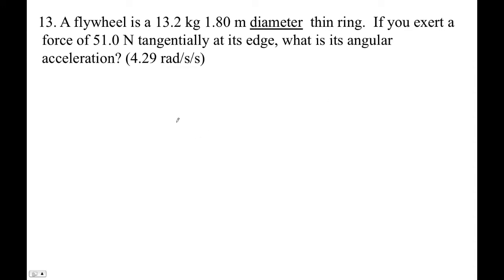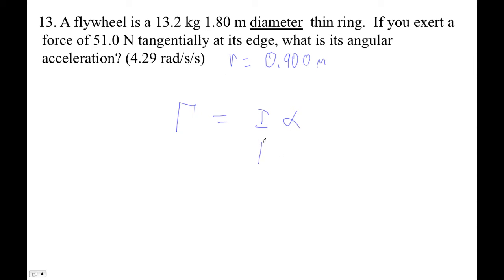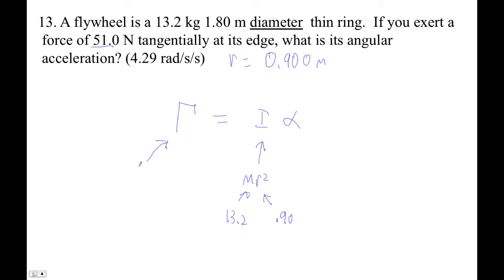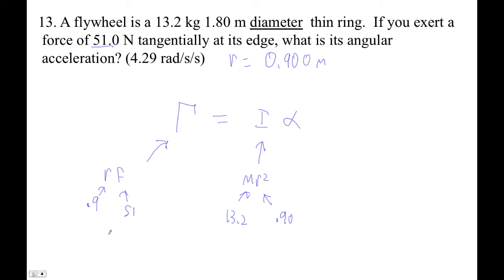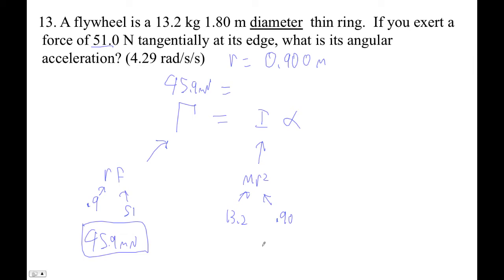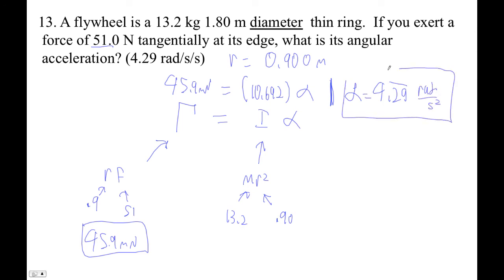HTPIB08H Rotational Dynamics Ex #13